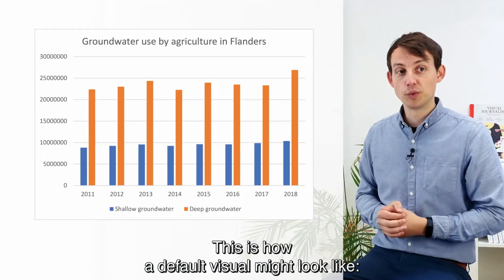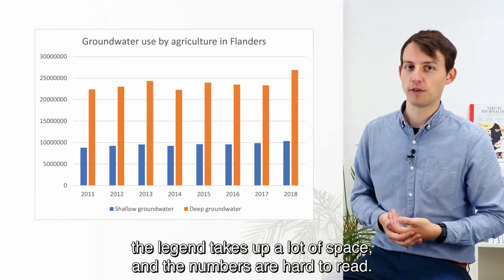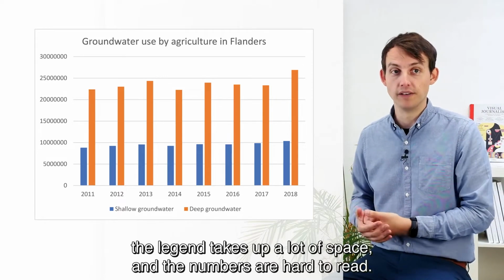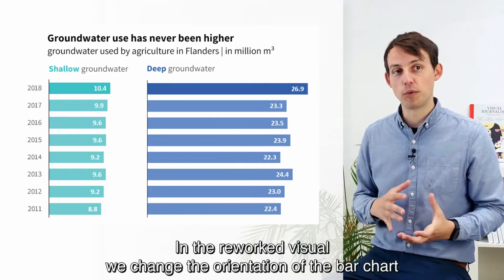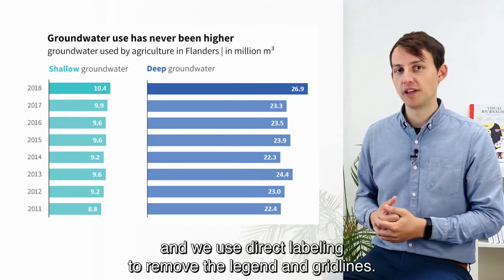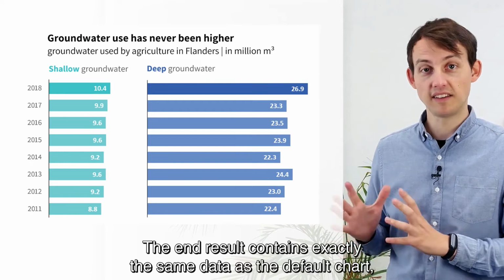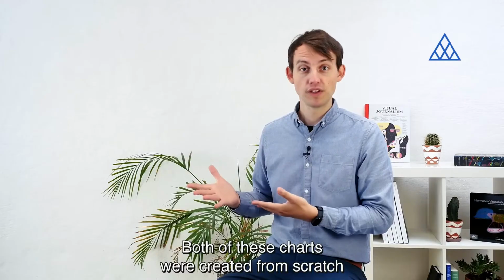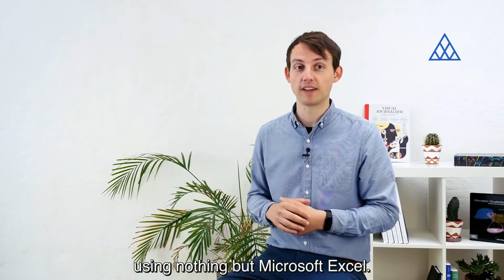10. Can you use Excel to create a powerful chart?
Don't worry, you don't need fancy design tools or complicated data analysis software to create powerful charts. Well-known spreadsheet tools like Excel can do the job - as long as you keep the key principles for good data visualization in mind!

This is the 10th episode in a series of practical insights and guidelines to help you create better data visuals.

If you want to learn more, I invite you to read my book Powerful Charts, published by Owl Press